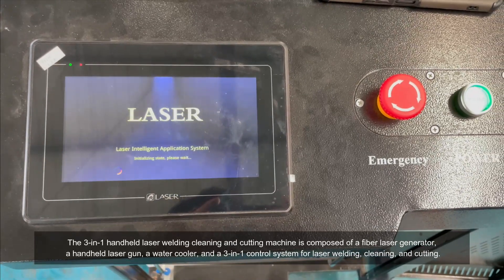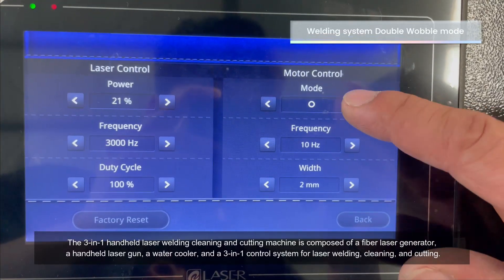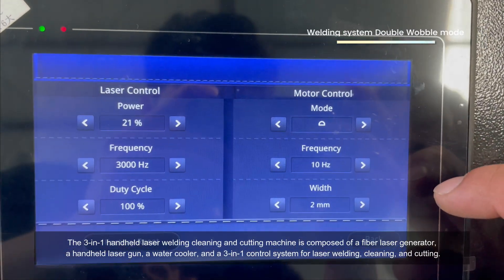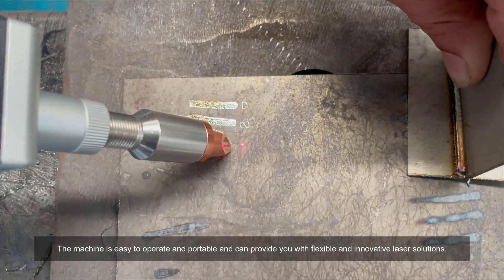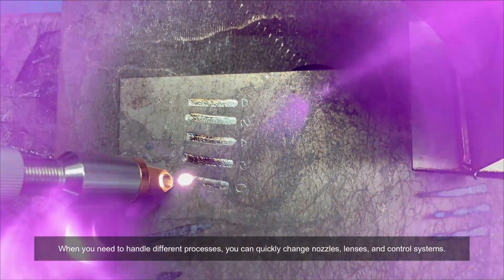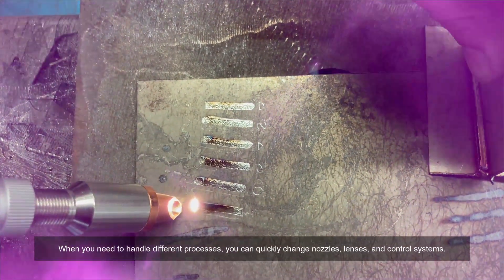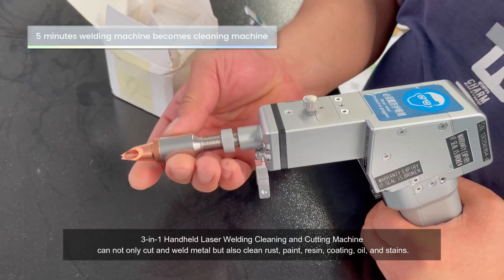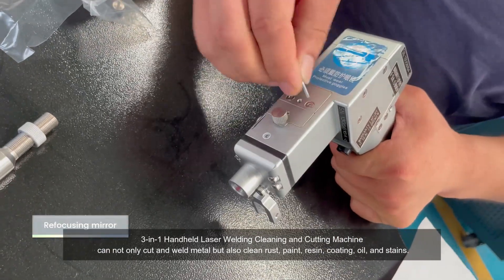AKQH-3000 three in one fiber laser cleaning machine laserweldingmachine qilin dual axis -Acctek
Deedy for 7*24 hours service:
Skype/wechat: songyuandi825
JINAN ACCTEK MACHINERY CO.,LTD
Add:JI'Nan City, Shandong,China

fiberlasercleaning machine
fiberlasercutting machine
fiberlaserwelding machine
fiber laser marking
CO2 laser cutting
Co2 laser engraver
ATC cnc router
Wood cnc router
#3 axis 4axis 5axis cnc machine